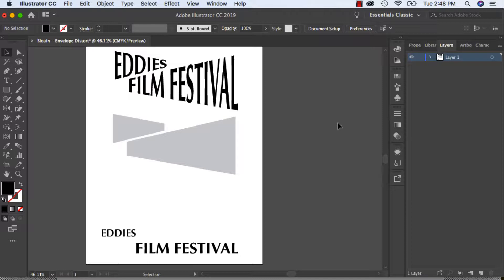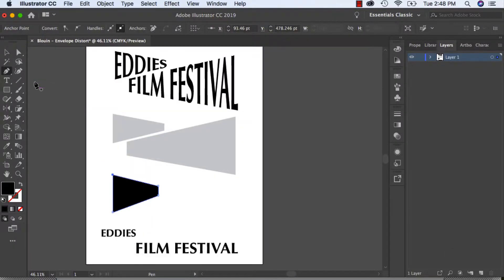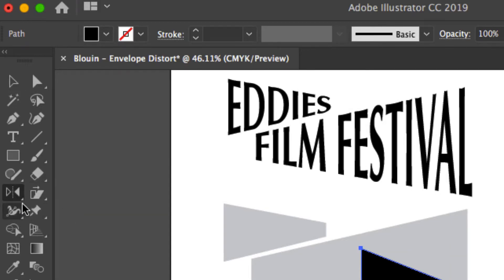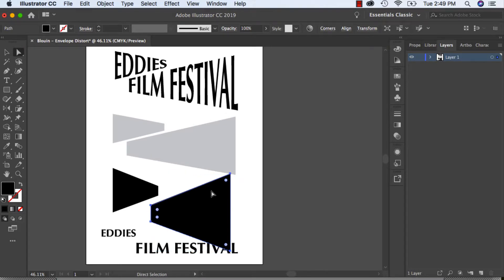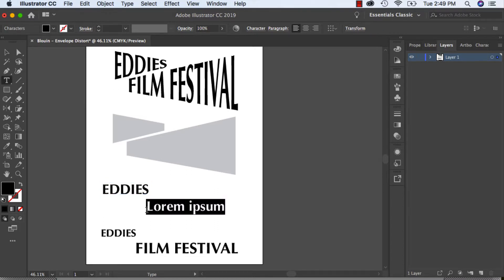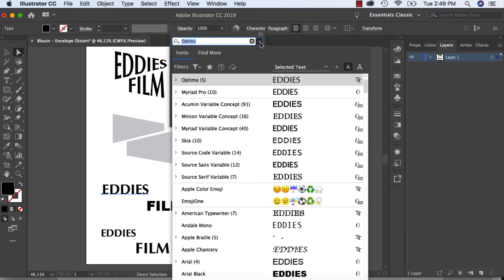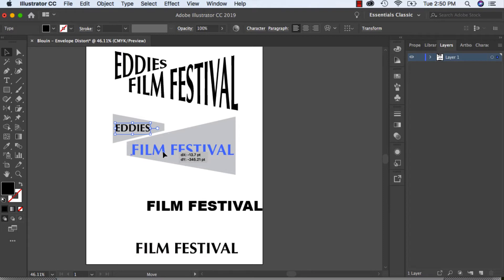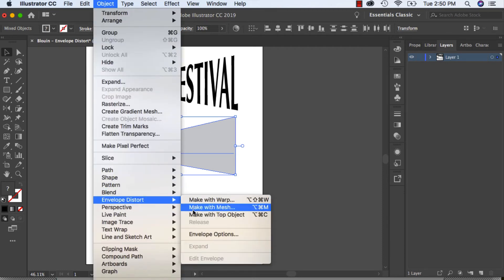Illustrator CC - Envelope Distort Tutorial